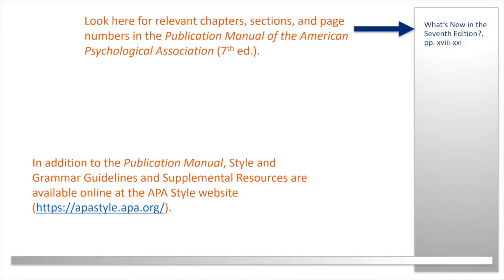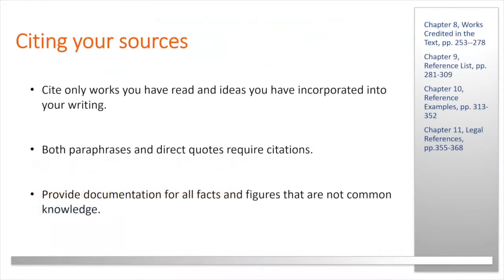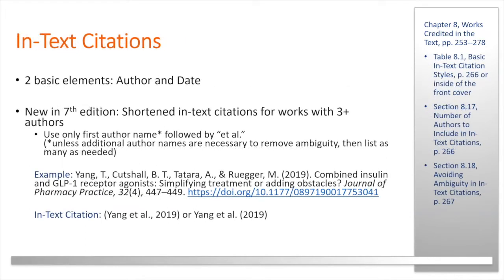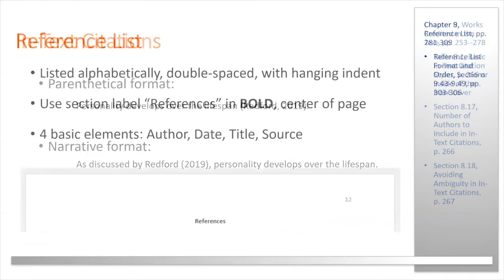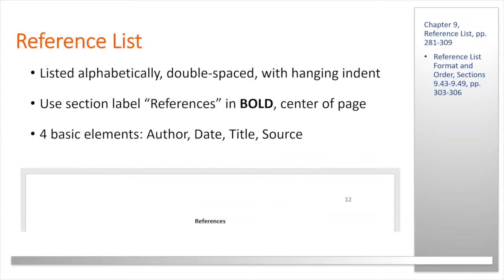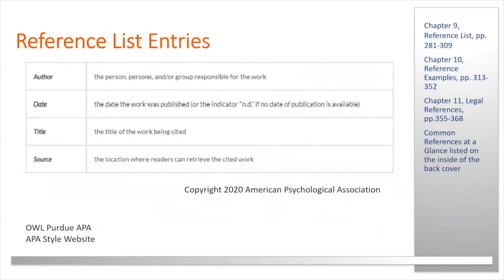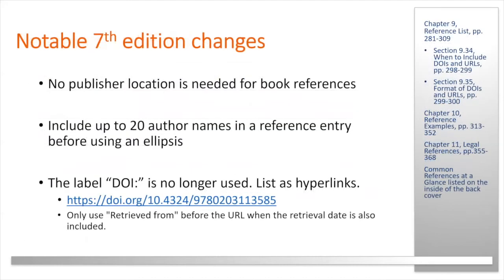APA 7: Citing Sources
Learn about citing your sources using the 7th edition of APA style.